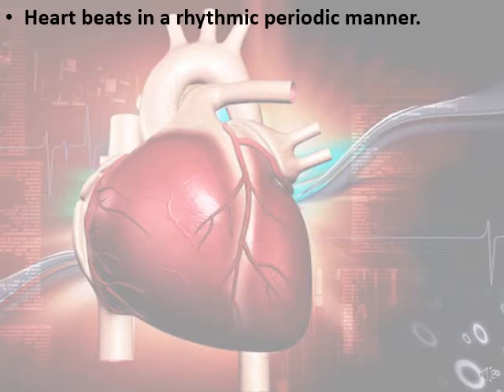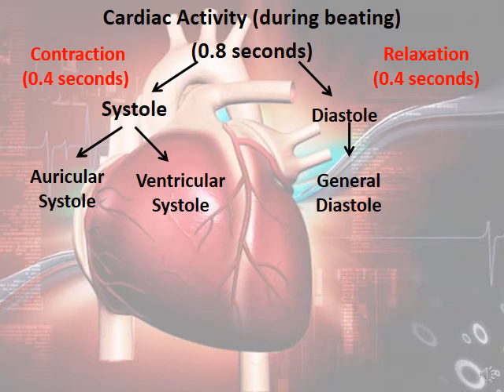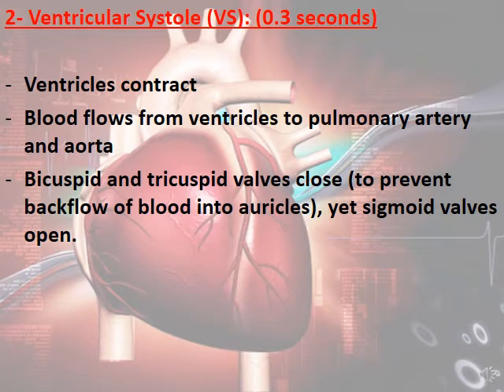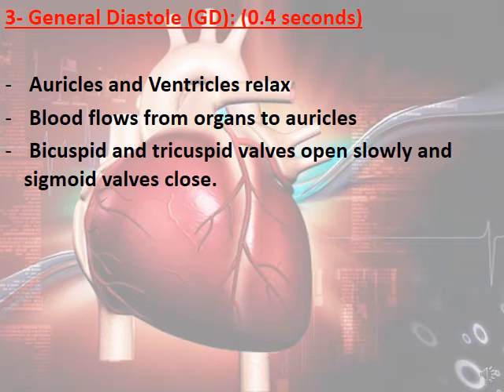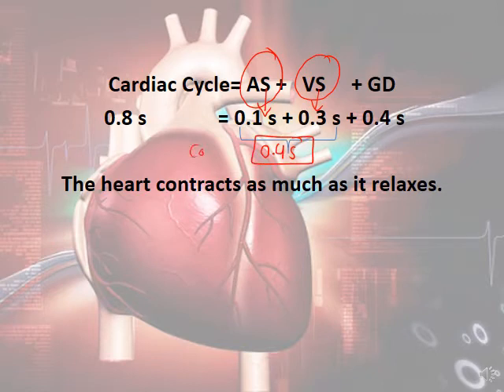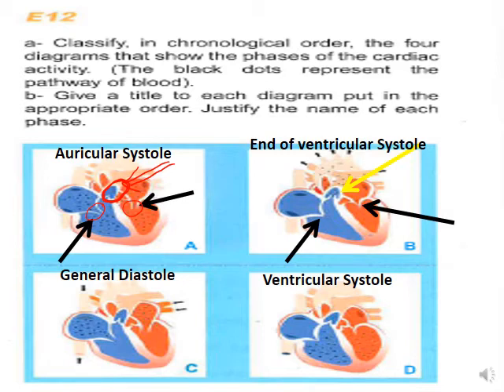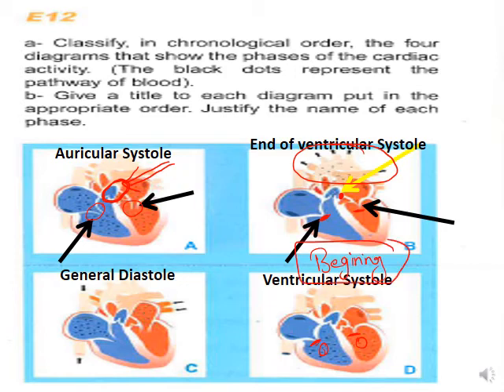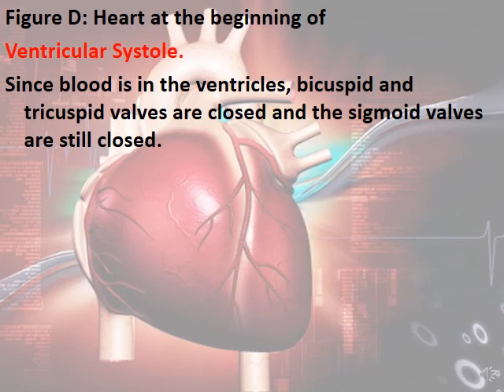S1 Olecture 6 Cardiac Activity